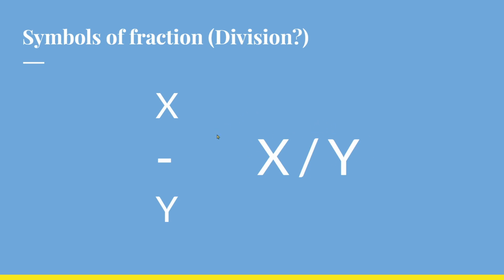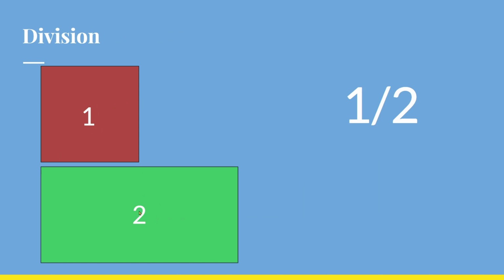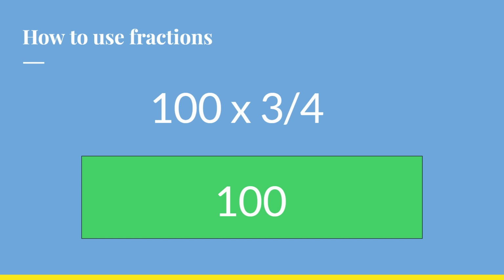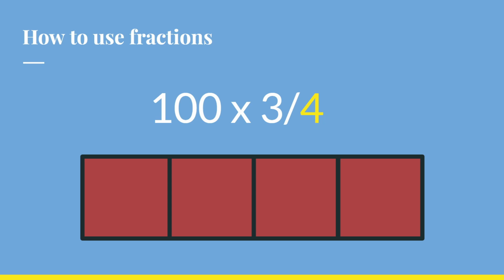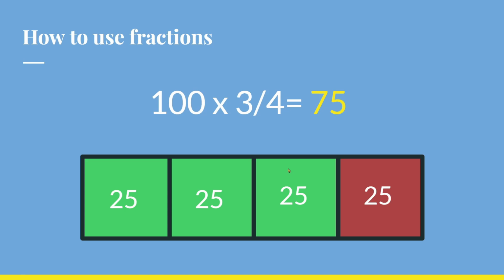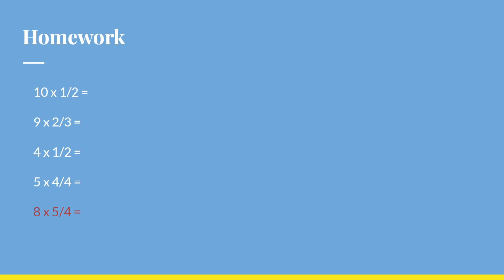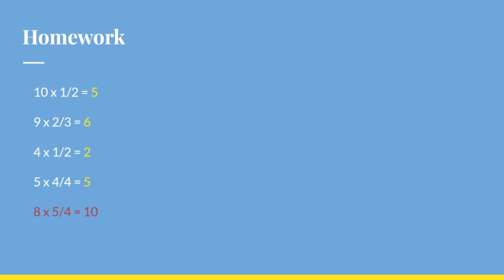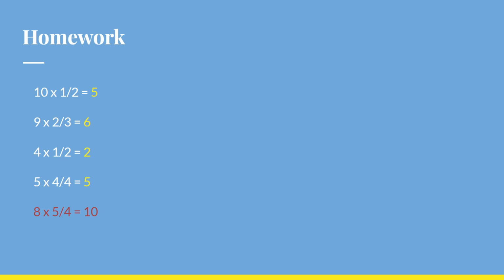Fractions || All of Math Episode 7:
“How do you know that you know… well, anything? 🤔 In this episode of All of Math, we’re cracking open the concept of knowledge itself. Learning the very basics of Fractions. Please enjoy this low-tech Free Math Series